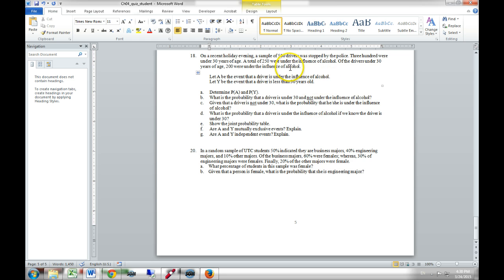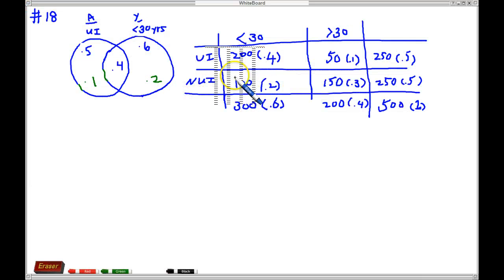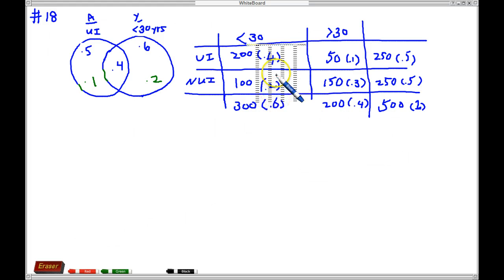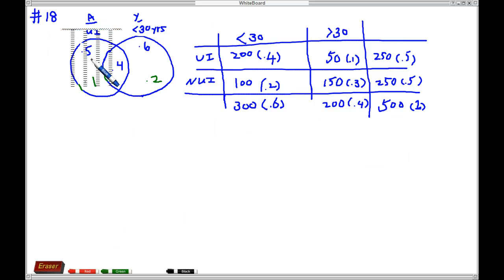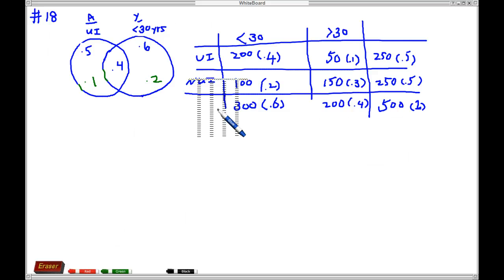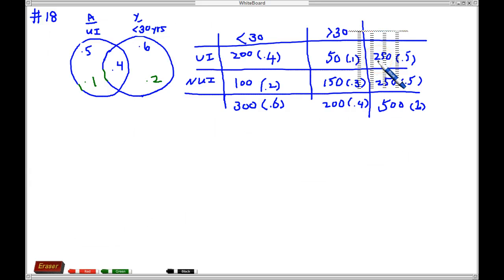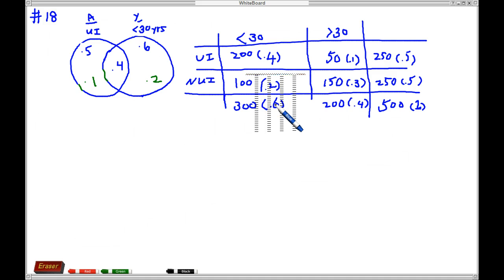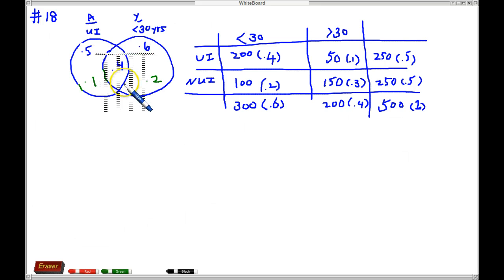MG303 Ch. 4 Quiz Problem #18